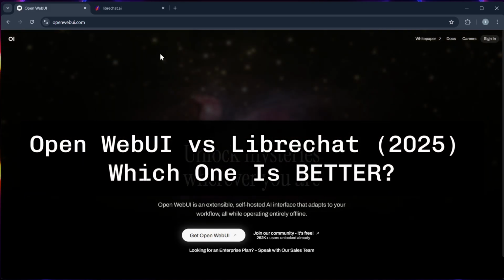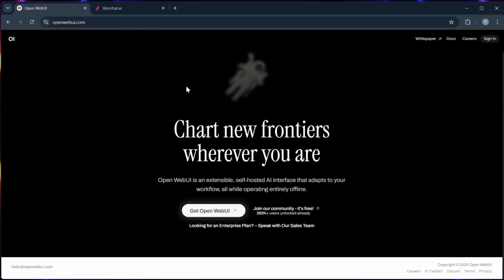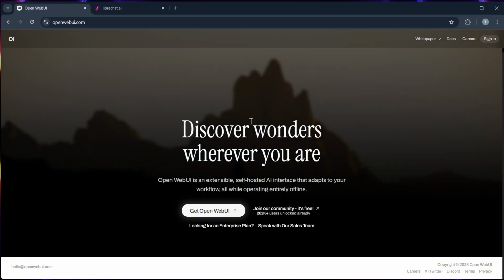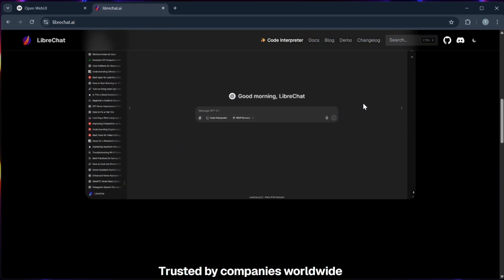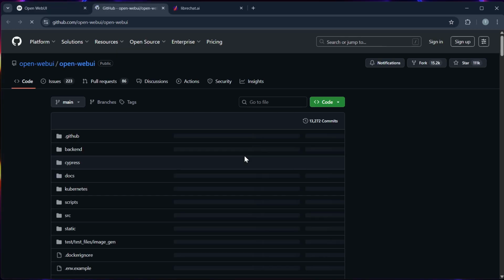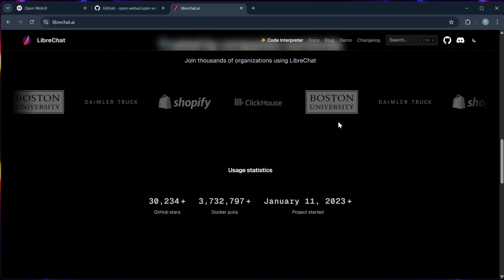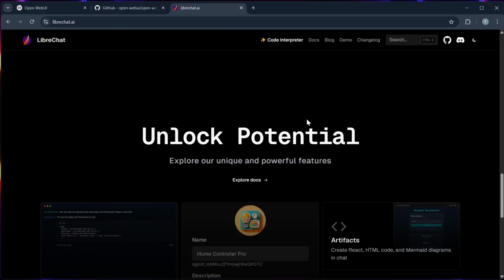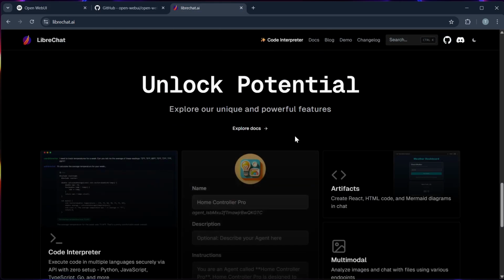Open WebUI vs LibreChat 2025 | Which Open-Source Chatbot Interface Is Better?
Open WebUI vs LibreChat — two powerful open-source chatbot interfaces, but which one delivers more in 2025? In this video, we compare them head-to-head: ease of installation, customizability, plugin support, model compatibility, UI/UX, performance, privacy, and community support. Whether you’re a developer, researcher, or AI enthusiast, this guide helps you choose the interface that best fits your open-source chatbot needs.

0:00 Intro
0:05 comparison